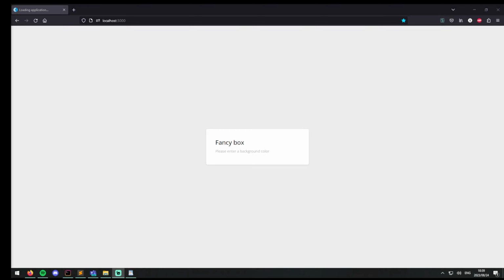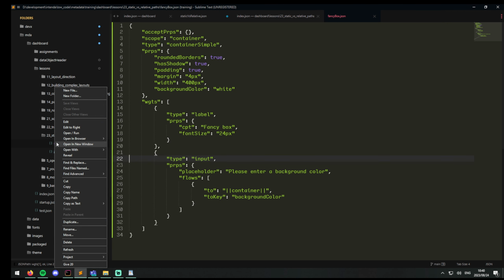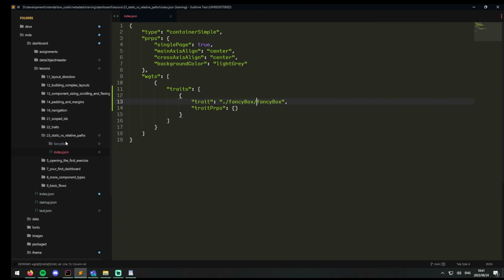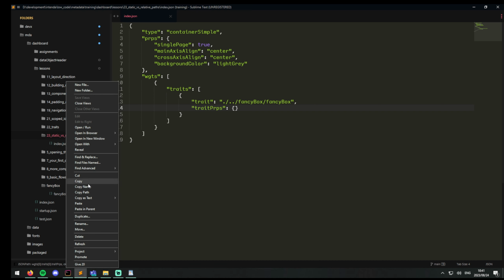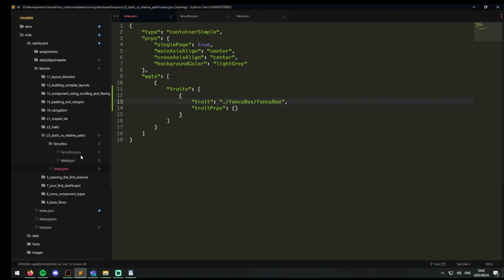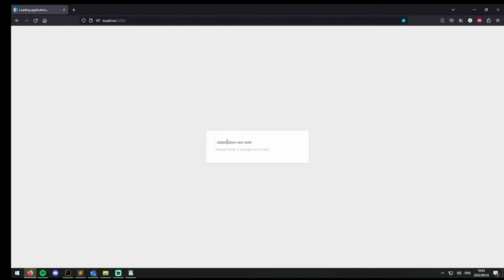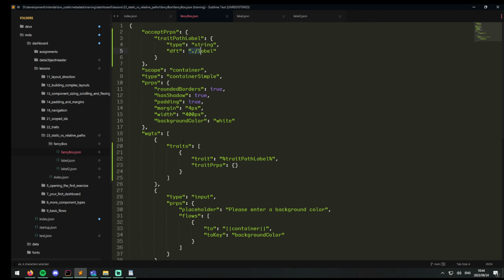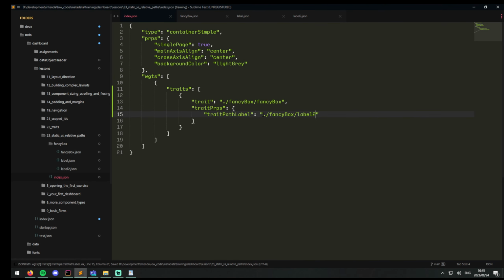Lesson 23: Static vs relative paths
The difference between static and relative paths
    When to use static paths vs. relative paths
    Debugging
    When relative paths will not work